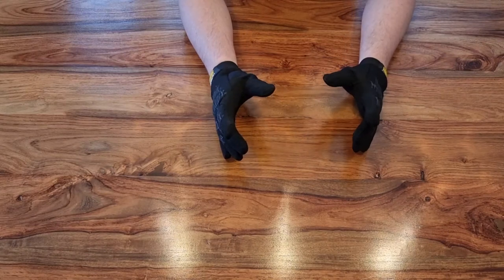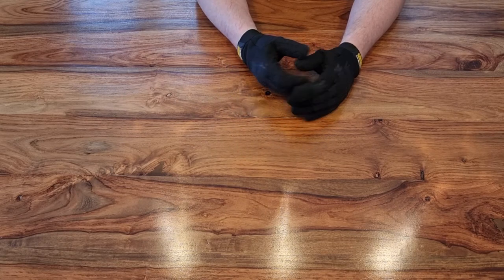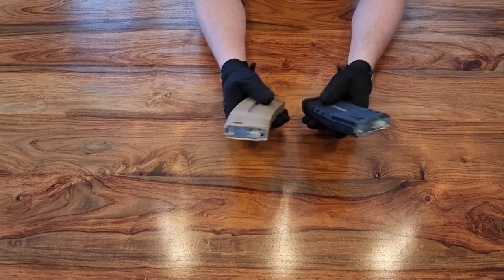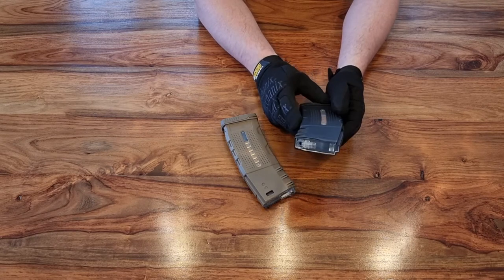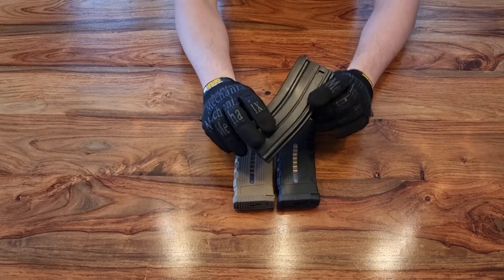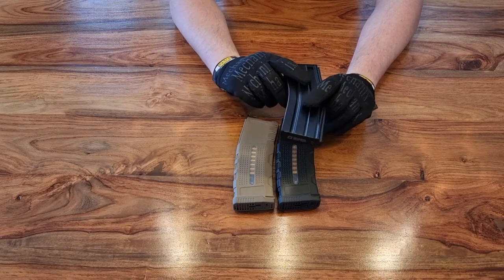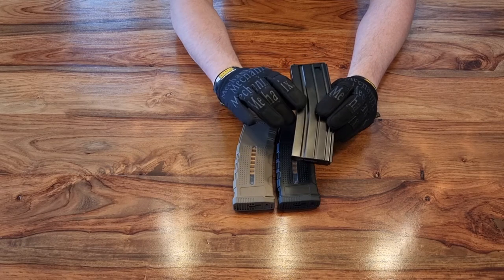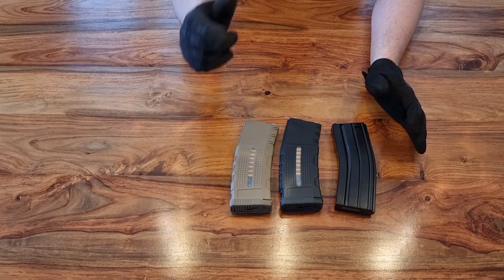A quick look at my favourite budget mid cap magazines for AR style AEG replicas.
In this video we take a look at some very affordable mid cap magazines for AR style AEG replicas. I've used a lot of magazines for my Airsoft skirmishes and these have usually ended up being my go to budget mags.

First up we have Battleaxe p mag style midcaps. Available in different styles they are extremely affordable and decent. If you want some check out some of the Battleaxe range here:

Next we have Nuprol stanag M4 style mags, slightly more expensive but still very affordable and decent. Get some of these here: